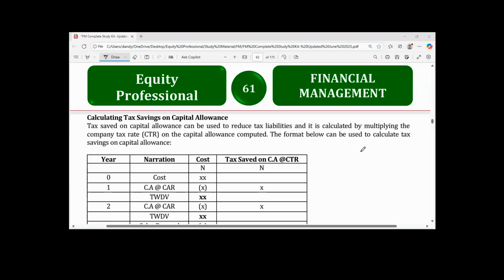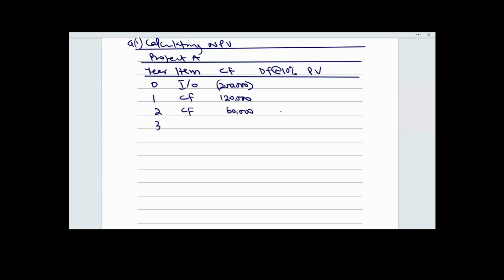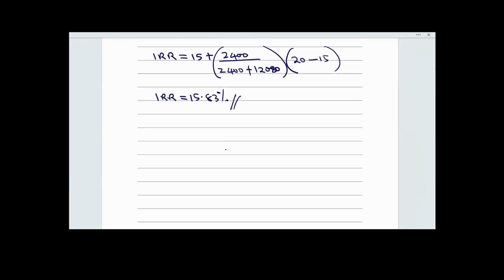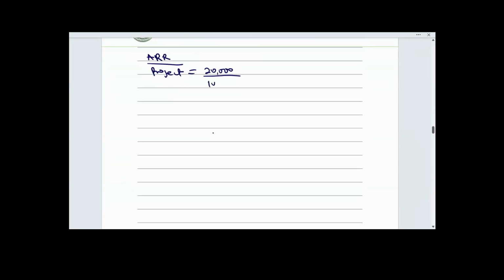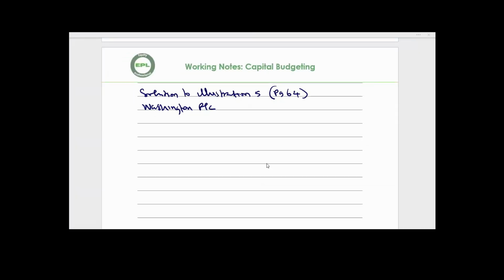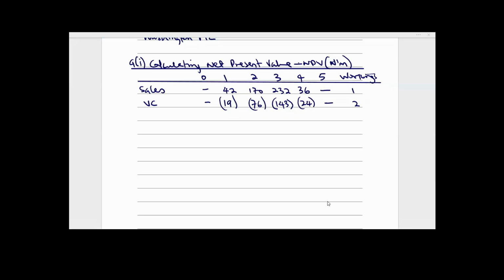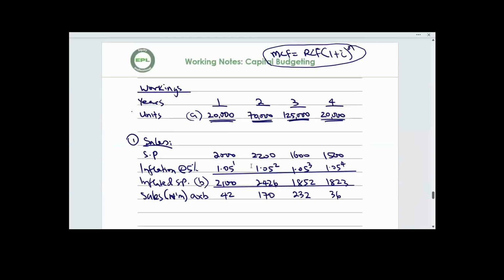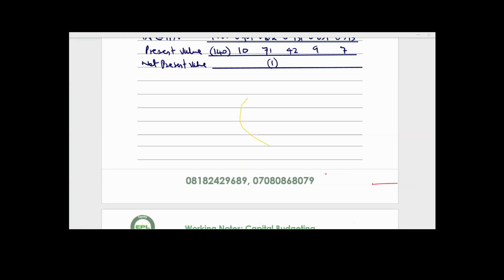FM: Class 17 Capital Budgeting Decision Part 3